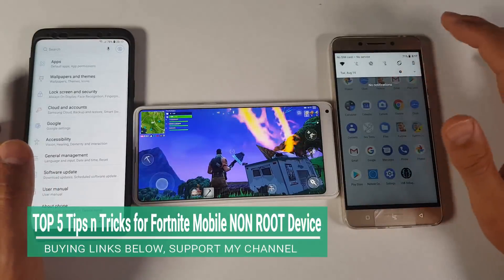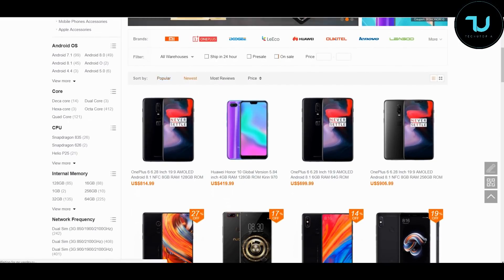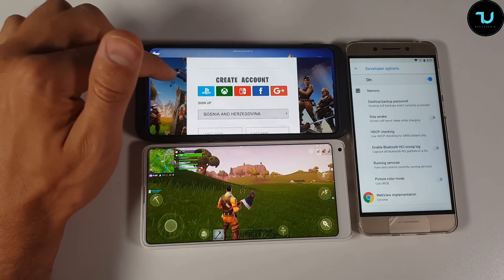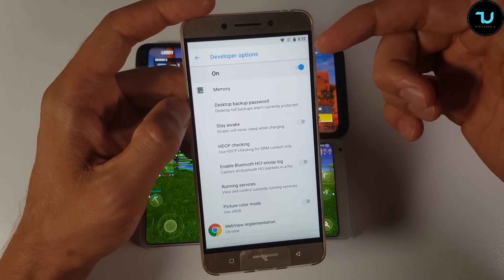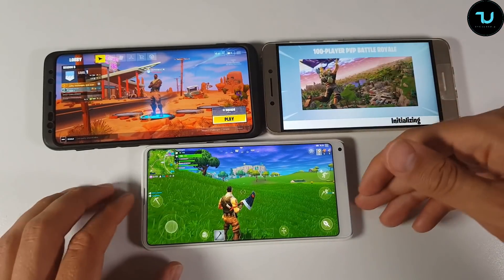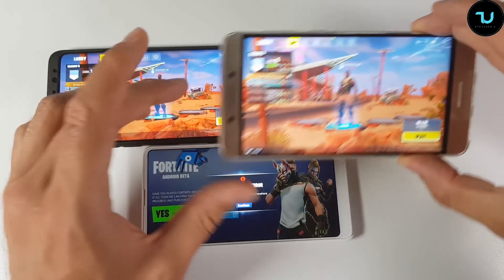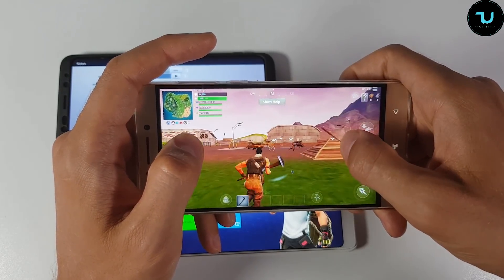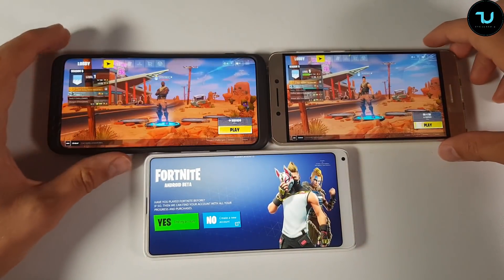Fortnite Android TOP 5 Tips and Tricks(How to play/unblock/disable/get invitation faster)No Root